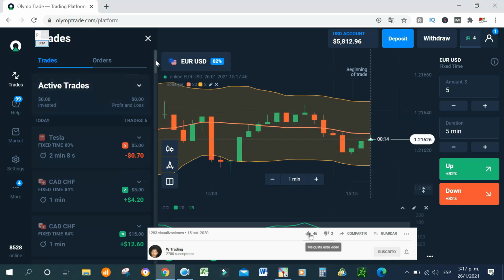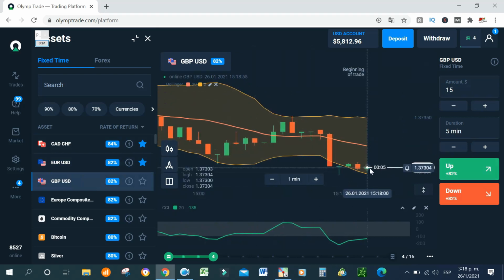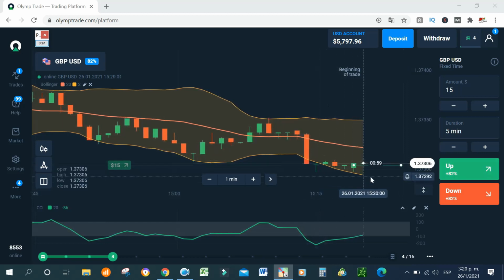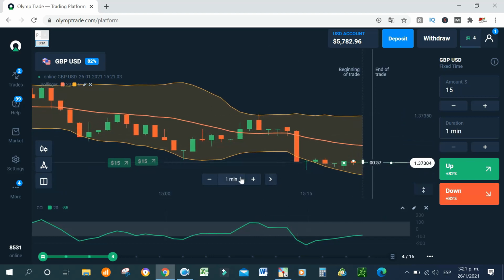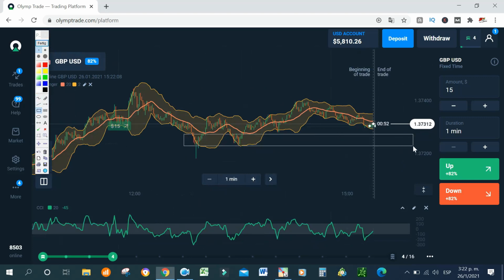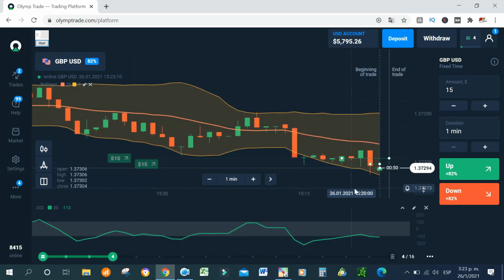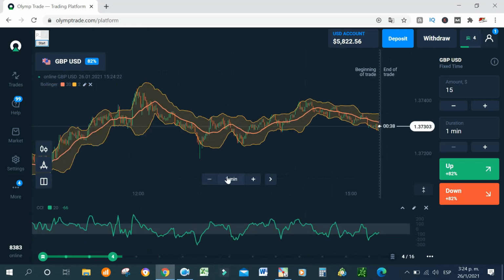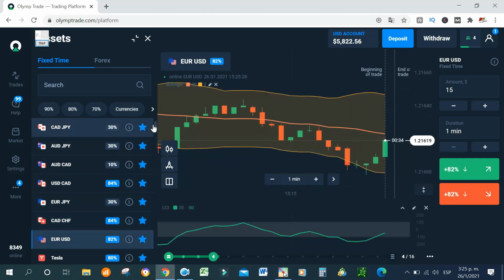How to trade with bollinger bands and cci in olymp trade - full explanation 3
In this video we talk about the olymp trade broker. How to apply the bollinger bands trading strategy using olymp trade in a real account with the cci indicator as a vip strategy.

The title: How to  trade with bollinger bands and cci in olymp trade - full explanation 3

In a prior video we mention olymp trade tutorial for beginners - how to start olymp trade from scratch with a free 100% bonus.

I teach you how  to  earn money in olymp trade. A new broker to invest in binary option and forex is olymptrade.

what is olymp trade ?:
Olymp trade is a new broker expert in binary options and very good with profit that every pairs offers. You can trade in this broker a lot of assets.